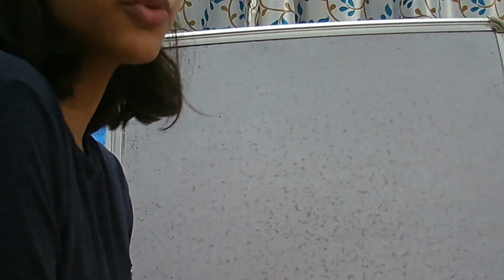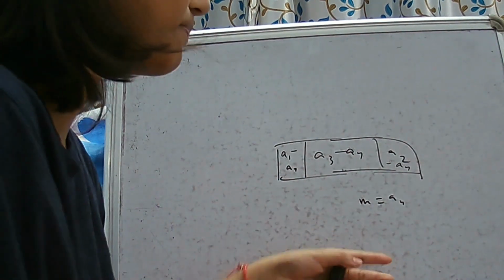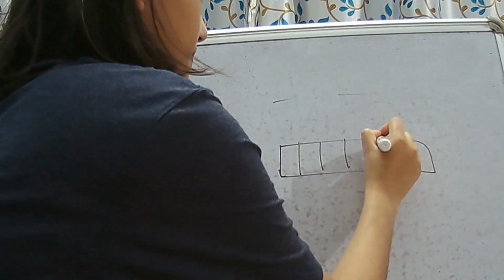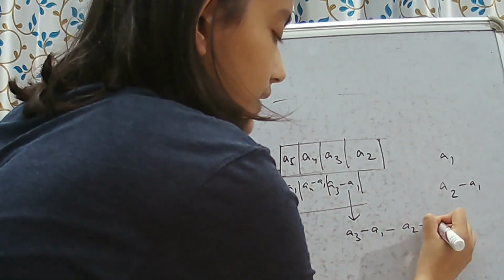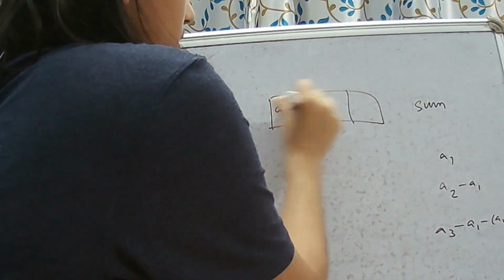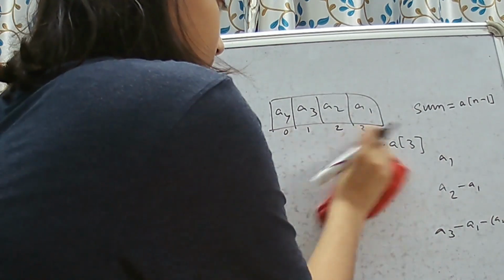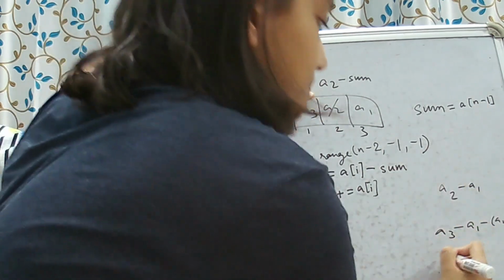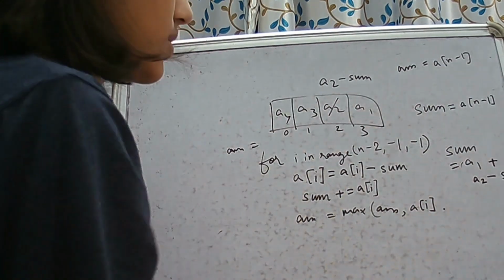Minimum Extraction Codeforces Solution || Codeforces Round #753 Div 3